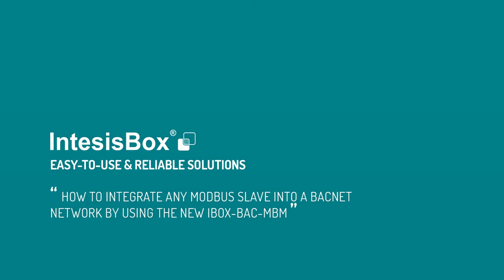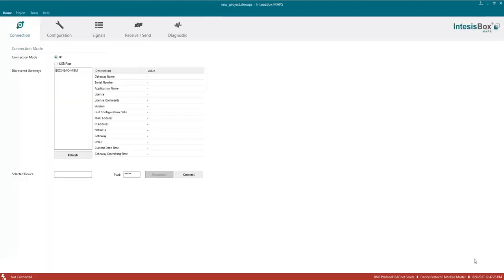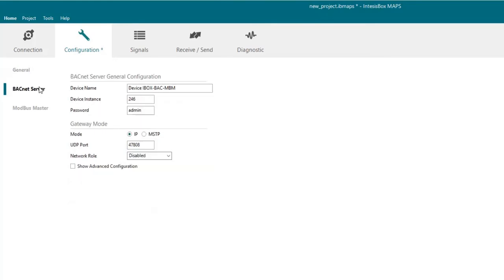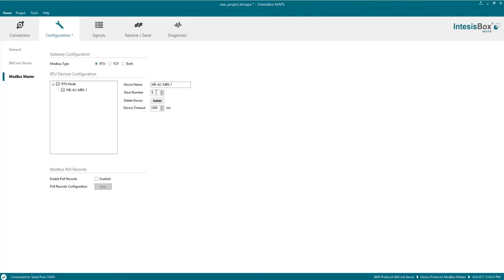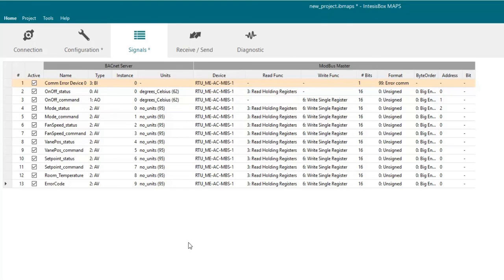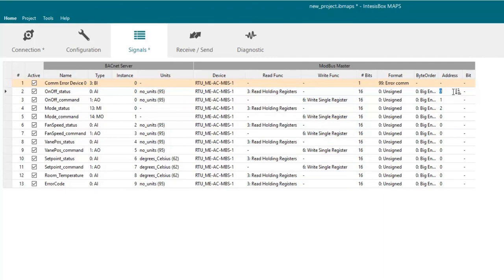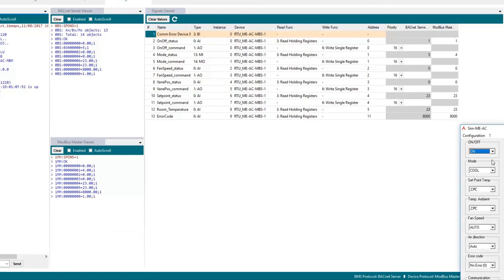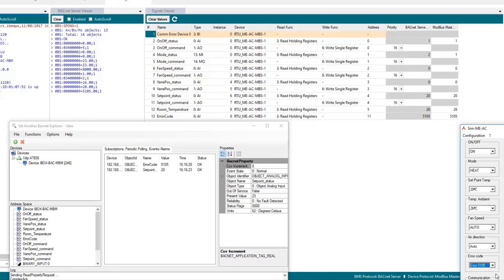Example to integrate Modbus device into BACnet with IntesisBox MAPS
How to integrate any modbus slave into BACnet network by using the new IBOX-BAC-MBM